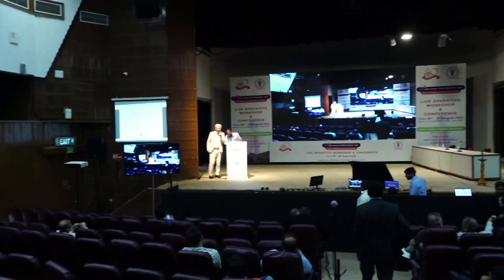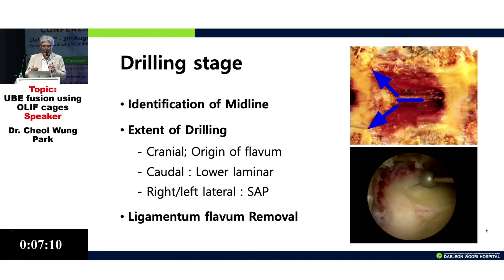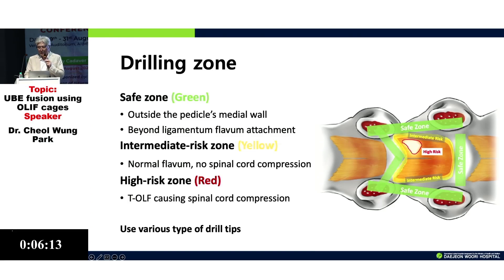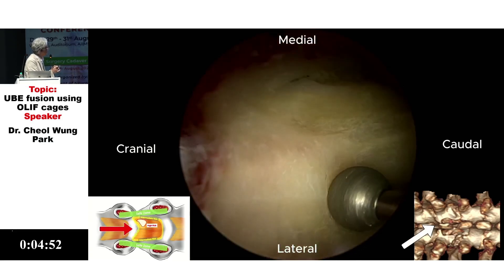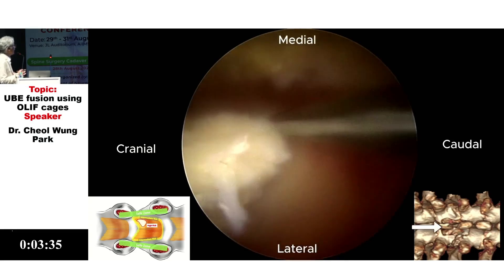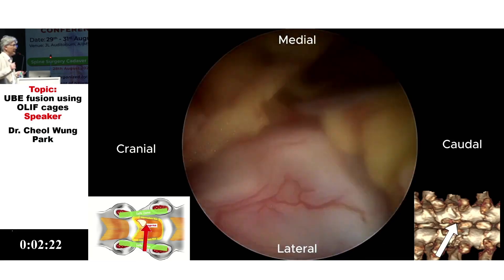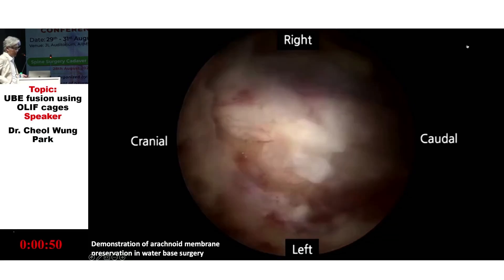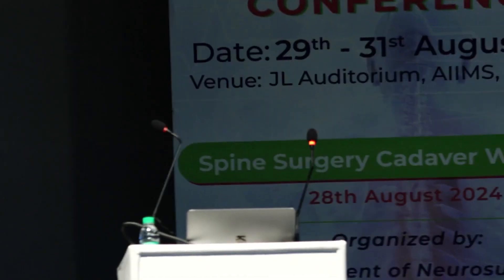Day 2, Dr.Cheol Wung Park | TV Health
Day 2 - 12th AIIMS Annual Spine Workshop 2024: Advanced Techniques in Spine Surgery

📍 Location: AIIMS, New Delhi

Dive deeper into spine surgery with our Day 2 sessions focused on advanced techniques and innovations. Today’s agenda includes:

🌟 Highlights:

Advanced Surgical Techniques and their applications
Interactive Cadaveric Workshops
Hands-On Skill Stations featuring cutting-edge tools
Live Surgical Demonstrations by top experts
Discussions on Complex Spinal Deformities and their management
Featuring insights from leading surgeons:

Prof. Massimiliano Visocchi (Italy)
Cheol Woong Park, M.D., Ph.D. (Korea)
Don't miss this chance to expand your skills and knowledge!